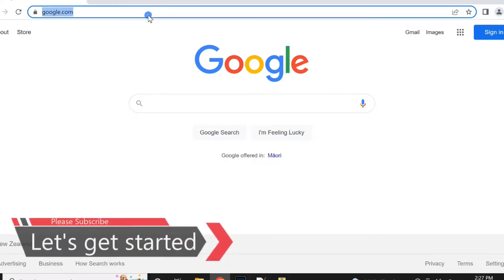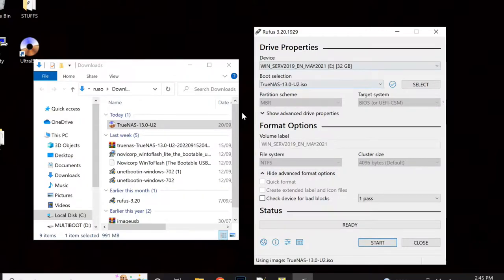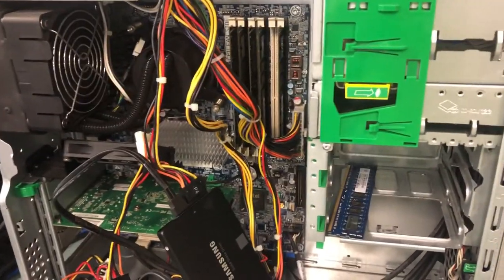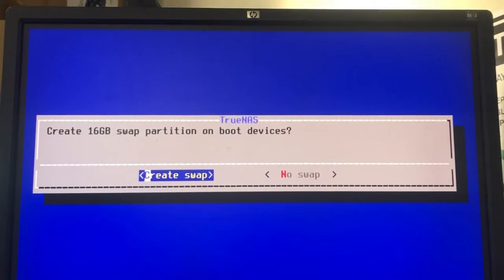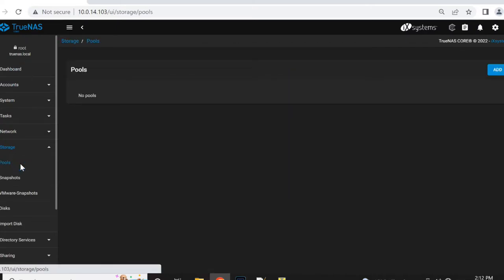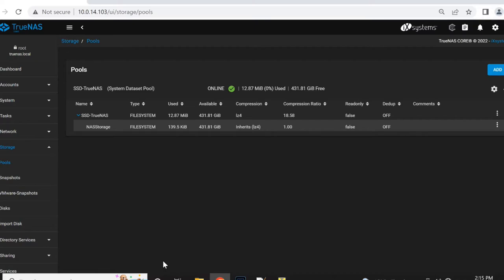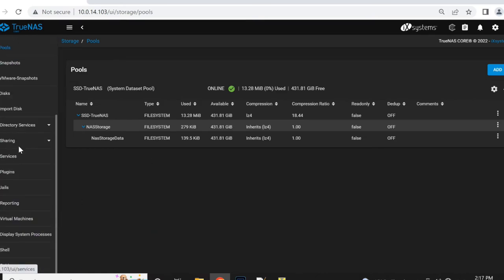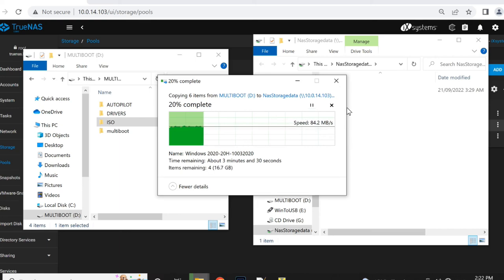How to install TrusNAS setup with basic installation guide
How to install TrusNASS setup with basic installation guide
how to install TrueNAS
how to setup TrueNAS
# TrueNAS
home nas storage
free nas